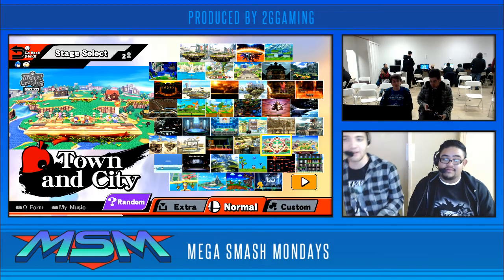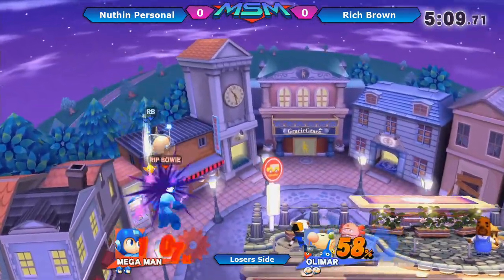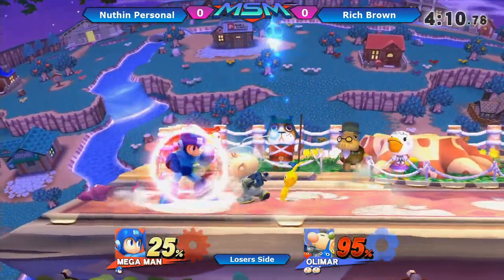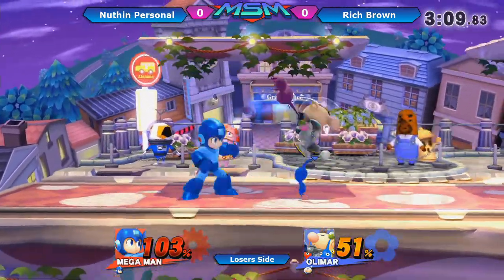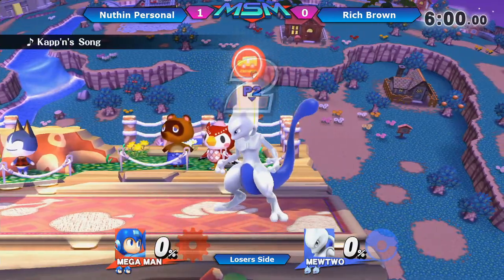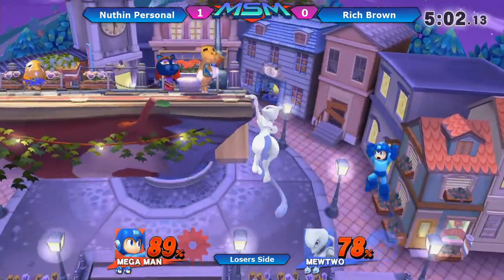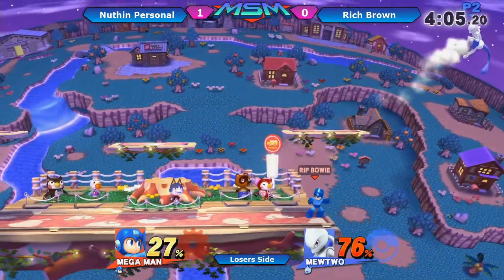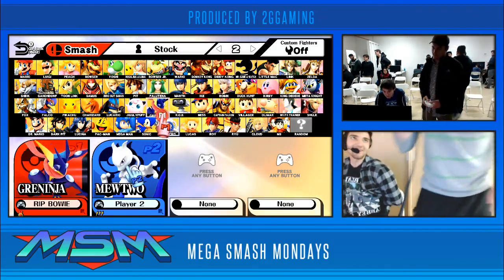MSM 32 - Sonic Mega (Mega Man) Vs. Rich Brown (Olimar) Losers Side - Smash Wii U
for weekly Socal highlights and more!